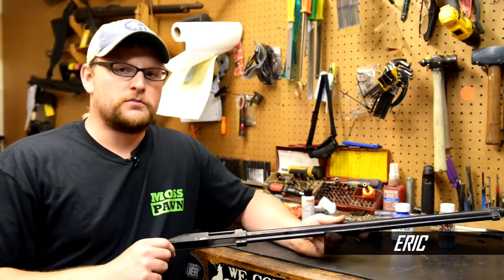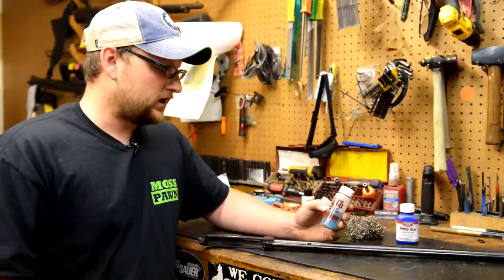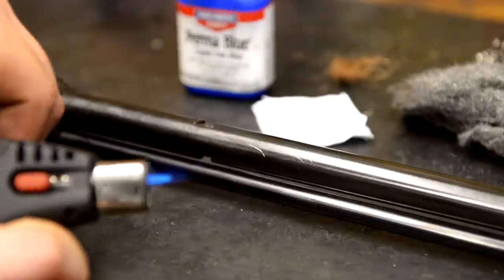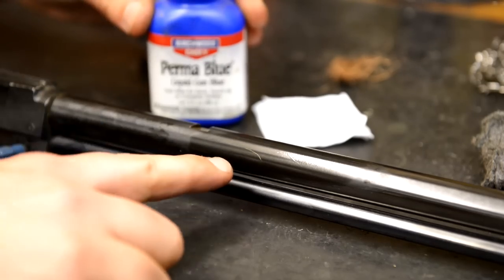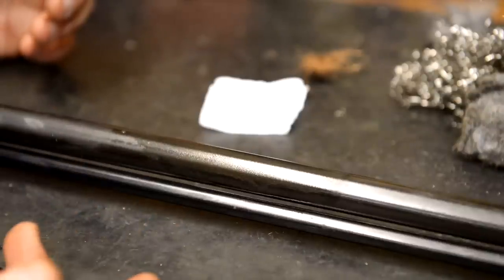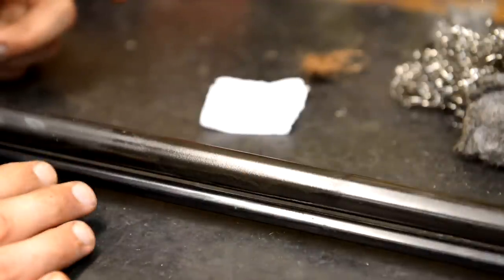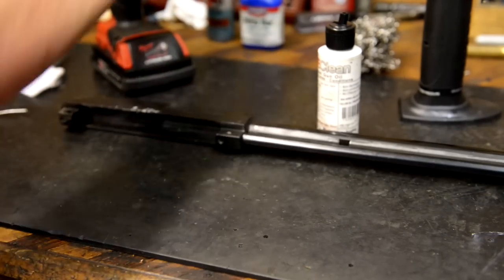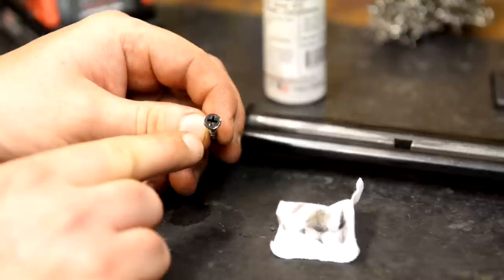How To Episode 10: Cold Blue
In this episode, I show a couple of different methods of doing a simple cold blue touch up job. Cold blue is an easy to use product which is simply rubbed in and left to cure. It is best used for touch up, although it can be used to blue an entire gun it is not quite the same quality as a standard hot blue.

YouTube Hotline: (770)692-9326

Moss Pawn and Gun
6382 Old Dixie Hwy